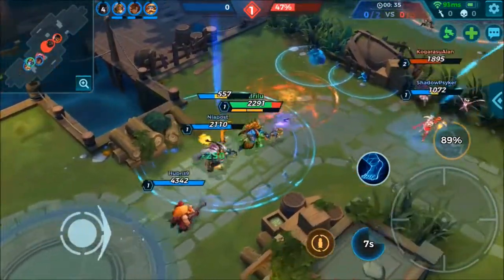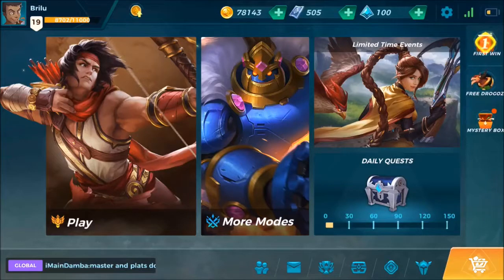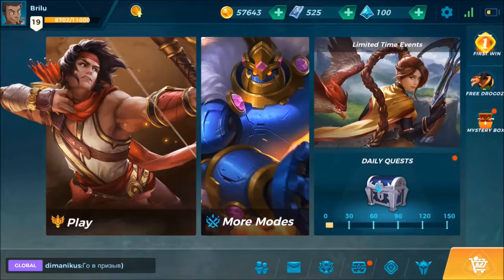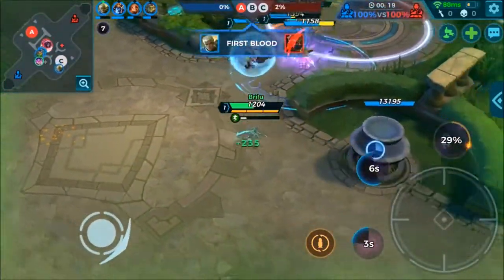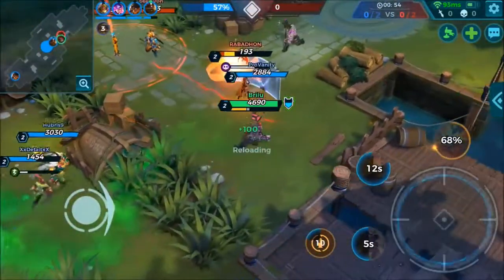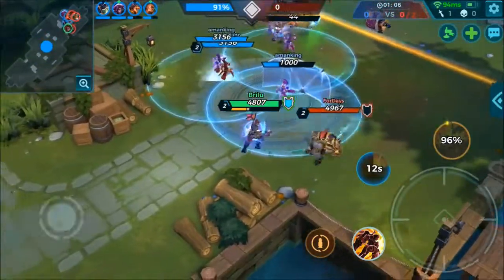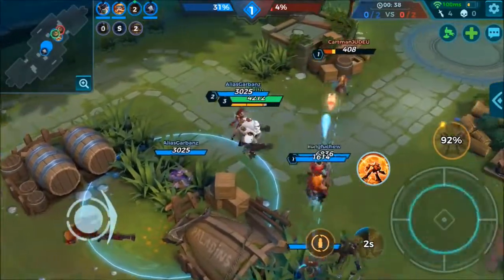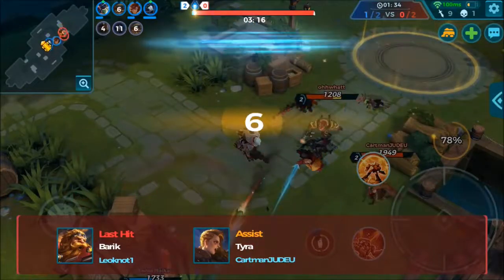Top 5 Tips and Tricks (Paladins Strike)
Little bit of a different video for you hear but hope you enjoy